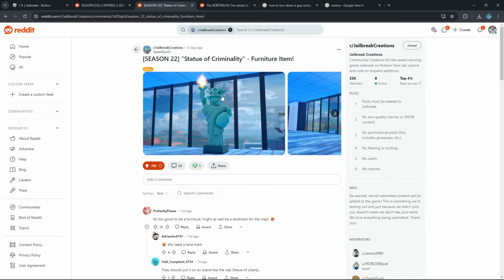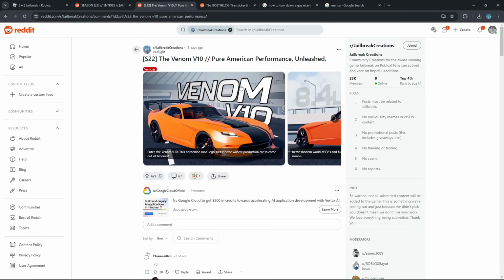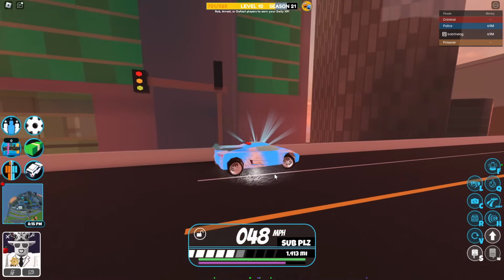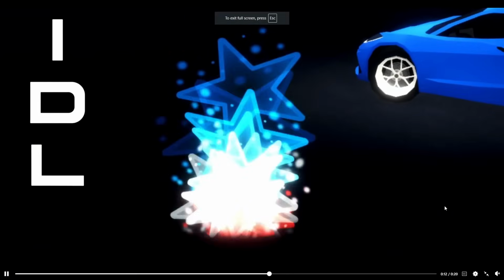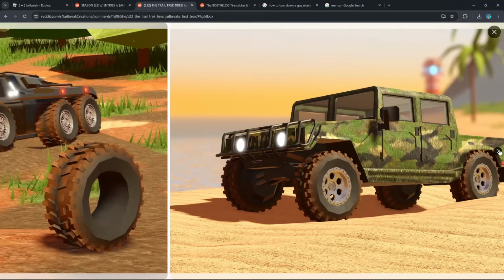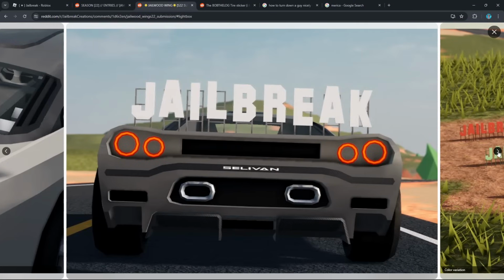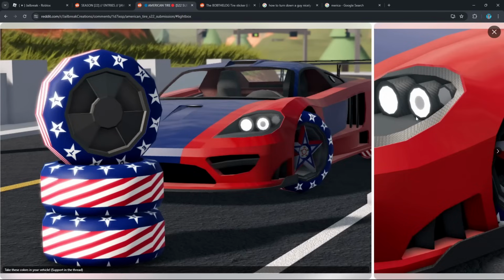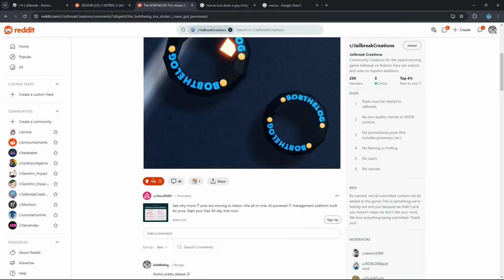EVERY Season 22 VEHICLE Submission!!! | Roblox Jailbreak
In todays video we cover every season 22 vehicle submission on the roblox jailbreak subreddit!

ℹ️ All donations in streams or super thanks are non refundable!!!